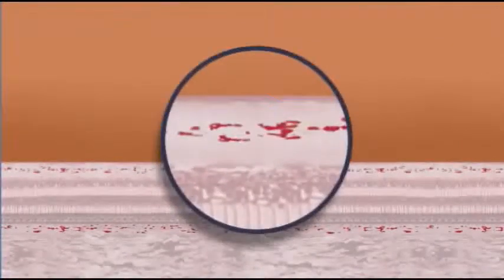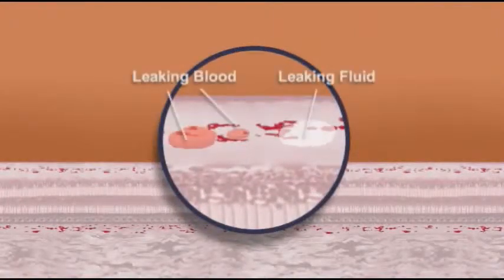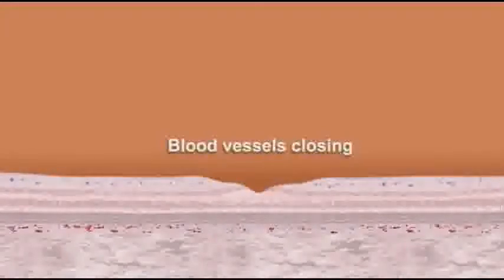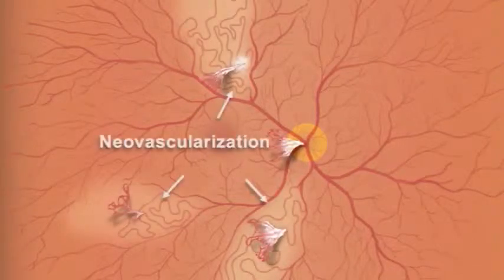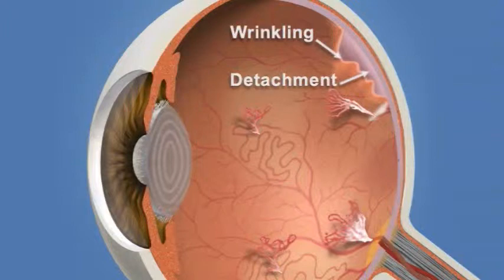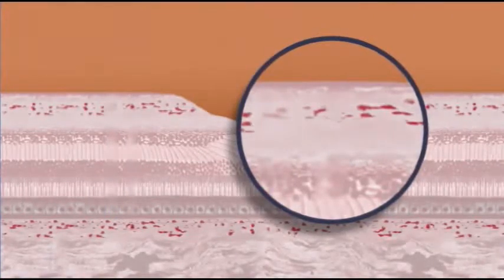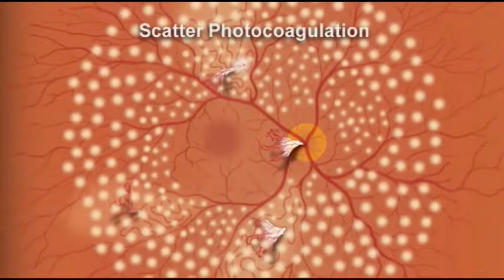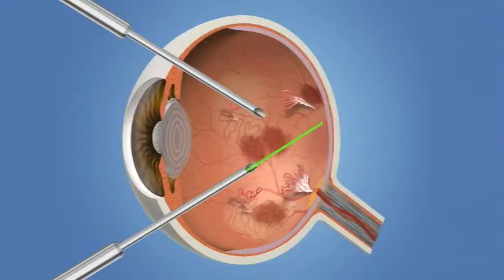WR 01 Diabetic Ret